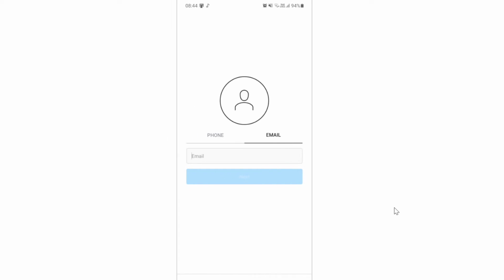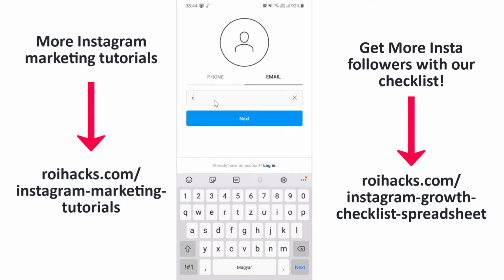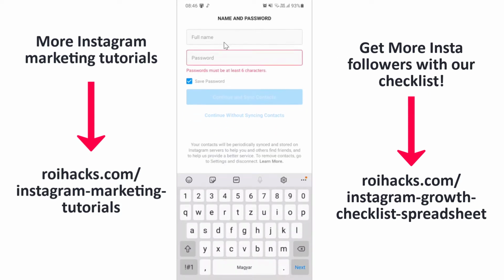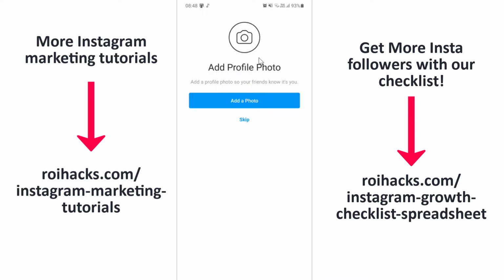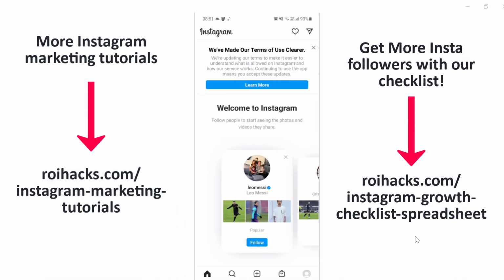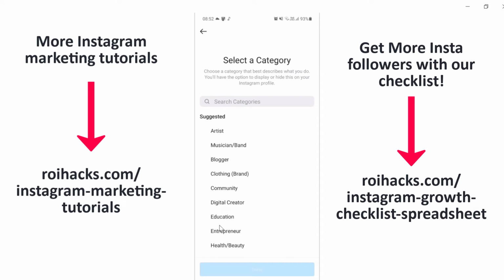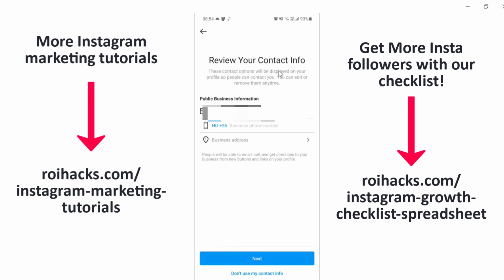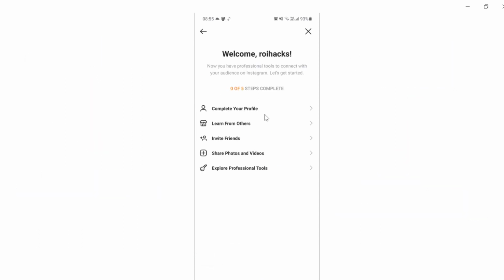How To Create An Instagram Business Account? [in 2025] Step by Step Tutorial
✅ Complete blog post on Instagram Business Account and How To Switch To a Professional Instagram Account

Why You Should Switch To An Instagram Business Account?

There are several benefits to having an Instagram business account over a regular Instagram personal profile, here are some of these benefits:

1.      Connect The Instagram Business Account To A Facebook Business Page

You can connect page an Instagram business account to a Facebook page. When your Instagram business account is linked to a Facebook page, it has many benefits. For instance it is very easy to share content across the Instagram account and the Facebook page and save significant time with this.

2.      Run Instagram Ads From The Instagram Business Account

You have to have an Instagram business account to be able to run ads on Instagram from your Instagram business account using your Facebook ad account. You can promote your Instagram posts and stories, get new followers, and advertise your products and services using Instagram ads

3.      Get Access To Instagram Insights

When you have switched from a personal Instagram profile to an IG business account, you will also get access to Instagram insights that will get you the data you need to grow your Instagram account even more.

With Instagram Insights you will get access to data about new Instagram followers, profile views, impressions, number of posts, reach, website clicks, and email clicks.

With Instagram Insights,  you will also be able to see a detailed breakdown of your followers’ demographic data like age, gender, location and activity peaks.

4.      Use Instagram Shopping And Checkout Feature

If you create an Instagram business account, you will be able to use all the features related to Instagram Shops and checkout.

First, you will be able to tag products on your Instagram posts, so people can easily check your products from your Instagram posts and stories without leaving Instagram. (and as it is well-known, social media platforms usually give you more reach if you don’t drive the users out of their platform.)

Instagram has also rolled out Instagram Checkout which makes it possible for users to buy products on Instagram without leaving Instagram. It is currently only available in the US yet, but it will be rolled out to other countries in the upcoming future.

5.      Promote Instagram Posts Within Instagram

Although if you are professional, we would recommend running Instagram ads from your Facebook ads interface, if you convert your personal IG profile to an Instagram business account, you can promote Instagram posts without leaving the Instagram app. It is similar to the Boost feature on Facebook.

6.      Use Instagram Quick Replies

When you have an Instagram business profile, you can also take advantage of the Instagram Quick Replies feature. With Quick Replies, you can answer the frequently sent messages by using a shortcut word. You can save a bunch of time with this feature if you are getting a lot of repetitive Instagram DMs.

7.      Add Links To Your Instagram Stories

Instagram stories have become one of the most popular content formats on Instagram, so you must also leverage them as a business. And the great thing about Instagram stories is that Instagram business account with over 10k followers can place links to their IG stories. As Instagram posts don’t have any links added to them, IG stories provide you a great way to drive organic Instagram traffic to your website without running Instagram ads.

Besides having 10 thousand followers on Instagram, you also have to switch to an Instagram business account, if you want to place links to your Instagram stories.

These are just some of our favorite benefits you will get when you create an Instagram business profile, there are some other ones,